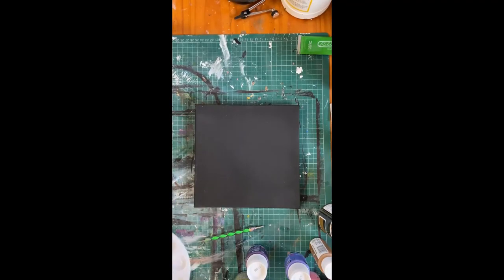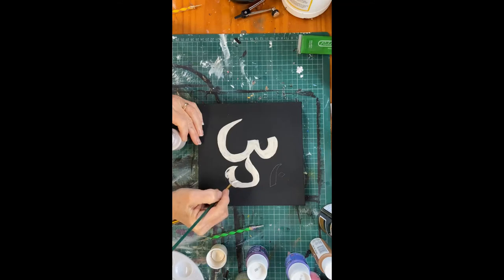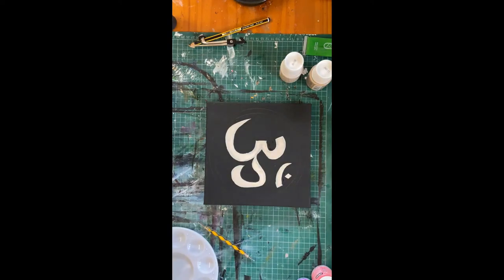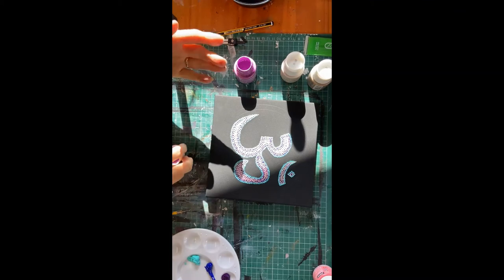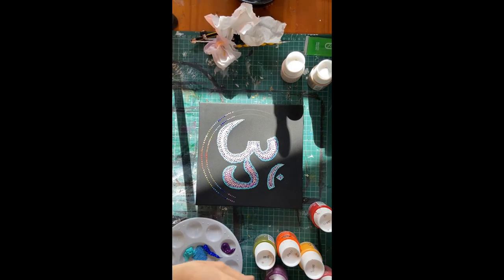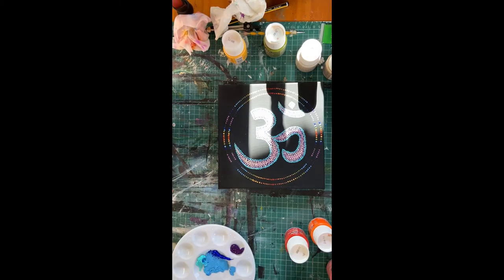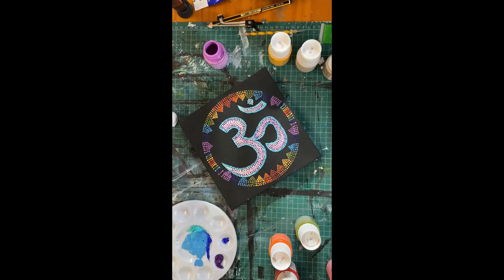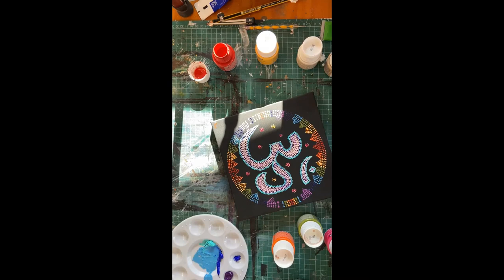Ohm Dotting Mandala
This is dotting at it's simplest!  If you'd like to do the project but don't like to draw, you can download a template of the Ohm symbol from the internet to trace/copy.  For the frame, I justused an old compass I had lying around but you could just as easy use a plate or two.  The paints I use are Acrylics from both Hobbycraft and Pebeo.  Both are freely available on the internet or on Amazon/Ebay.  The dotting tools were purchased from Amazon in a set with three templates.  I hope you do try this project, it takes a while but it clams the mind and sooths the spirit!  Happy Dotting everyone!